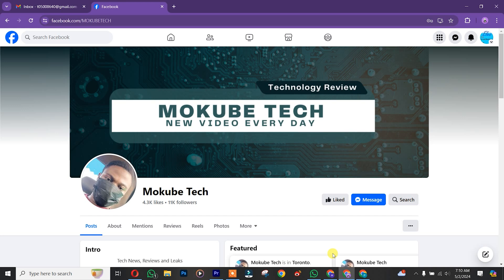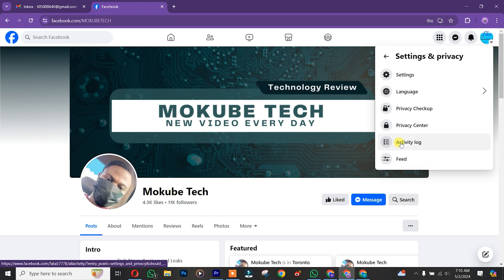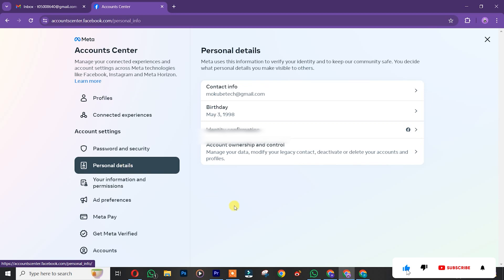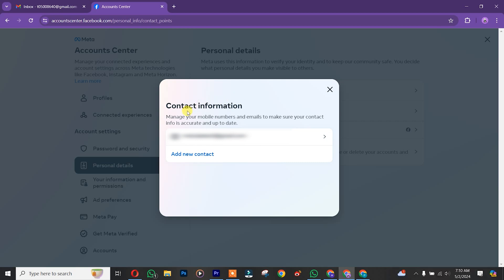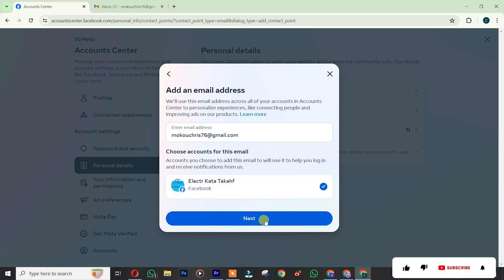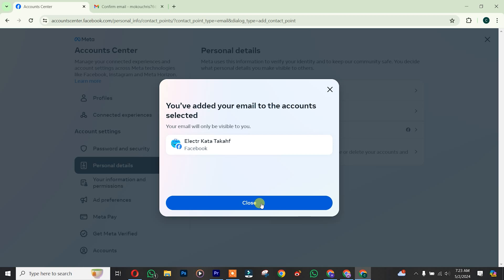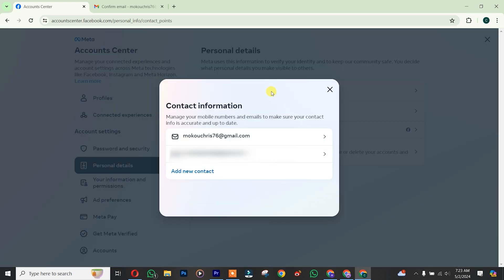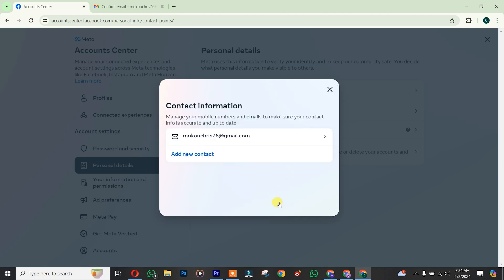how to change primary account in facebook - Full Guide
In this video, we'll give you a full guide on how to change your primary account in Facebook. Whether you need to switch accounts or update your main profile, we've got you covered with step-by-step instructions.